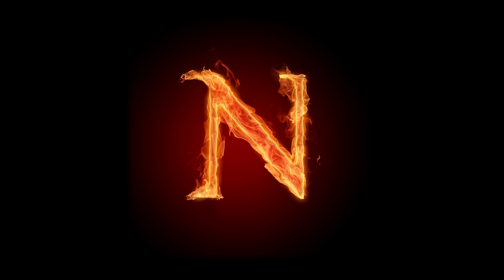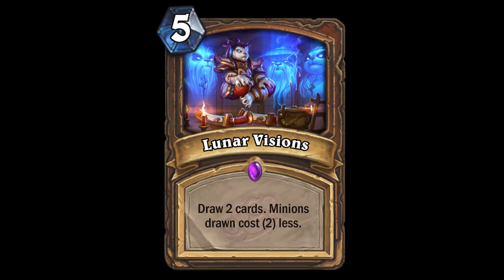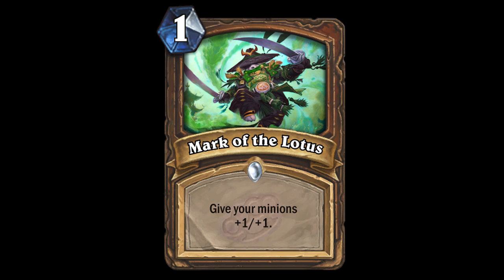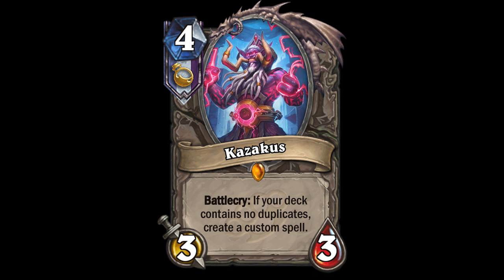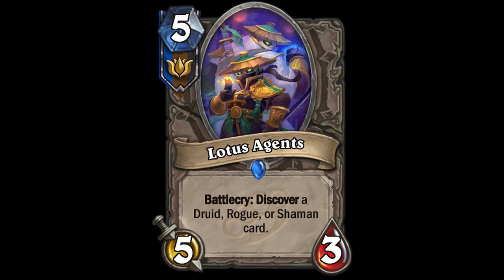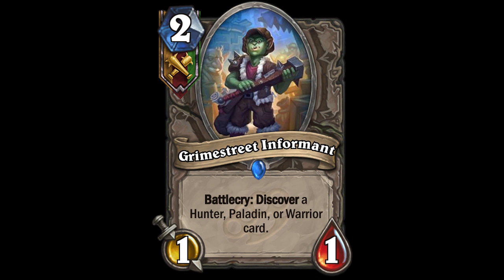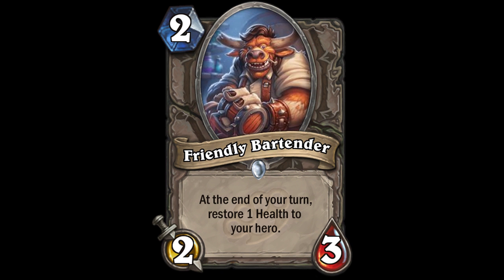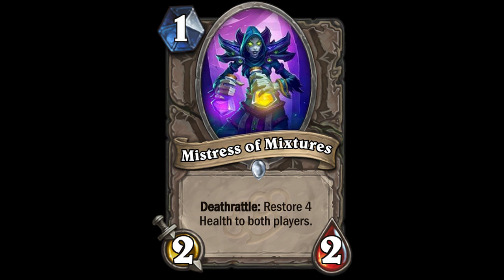Hearthstone: Gadgetzan Review Part 1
In this video I review some of the new hearthstone cards in the upcoming expansion.